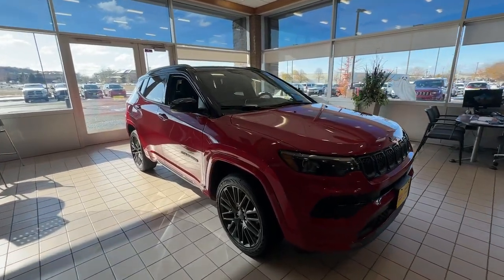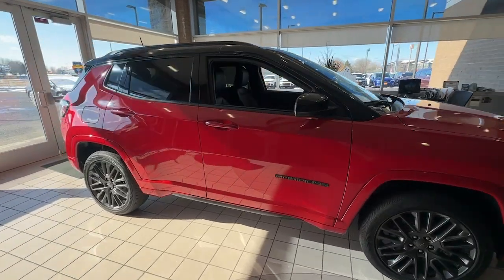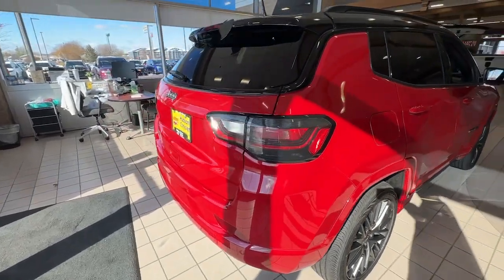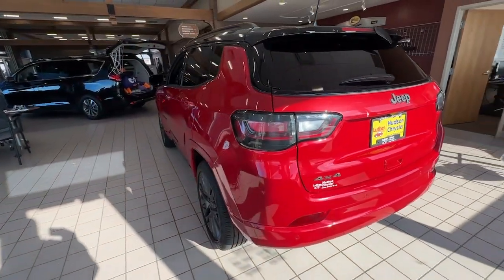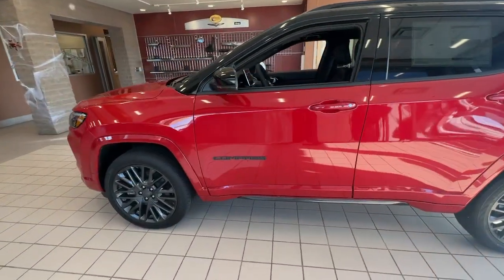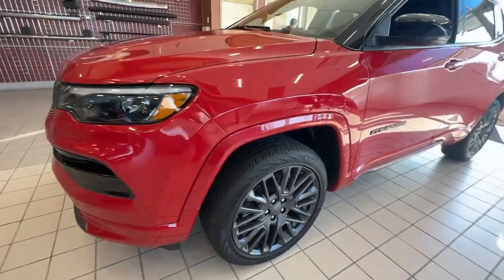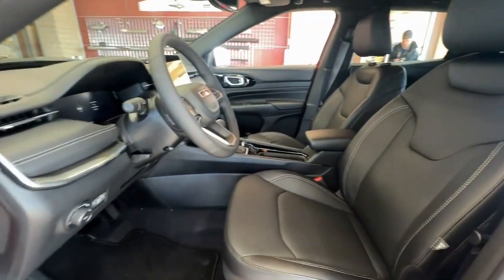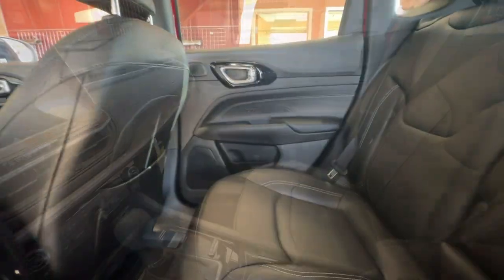2024 Jeep Compass Hudson 16239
REDLINE PRLCOAT New 2024 Jeep Compass Limited available in 1200 Carmichael Rd S, Hudson, Wisconsin at Luther Hudson Chrysler. Servicing the Hudson, Baldwin, Woodbury, Cottage Grove, New Richmond, WI area.

Please call our sales department directly at . BLUETOOTH BACK UP CAMERA ANDROID AUTO APPLE CARPLAY 4WD / 4X4 / AWD HEATED SEATS / STEERING WHEEL LEATHER REMOTE START TOUCH SCREEN 10.1 Touchscreen Display 4-Wheel Disc Brakes AM/FM radio: SiriusXM Auto High-beam Headlights Auto-dimming Rear-View mirror Automatic temperature control Brake assist Compass Delay-off headlights Driver Seat Memory Driver vanity mirror Dual front impact airbags Dual front side impact airbags Electronic Stability Control Elite Interior Group High Altitude Emergency communication system: SiriusXM Guardian Foot Activated Open N Go Liftgate Four wheel independent suspension Front anti-roll bar Front dual zone A/C Front fog lights Fully automatic headlights Heated steering wheel Illuminated entry Knee airbag Leather Shift Knob Leather steering wheel Leatherette Seats Low tire pressure warning Occupant sensing airbag Outside temperature display Overhead airbag Overhead console ParkView Rear Back-Up Camera Passenger vanity mirror Power 2-Way Passenger Lumbar Adjust Power 8-Way Adjust Front Passenger Seat Power door mirrors Power driver seat Power Liftgate Premium Leather Trimmed Bucket Seats Radio: Uconnect 5 w/10.1 Display Rain sensing wipers Rear anti-roll bar Rear seat center armrest Remote keyless entry Reversible Carpet/Vinyl Cargo Mat Roof rack: rails only Security system Steering wheel mounted audio controls Telescoping steering wheel Tilt steering wheel Trip computer Variably intermittent wipers Ventilated Front Seats Wheels: 18 x 7 Painted Diamond Cut Aluminum. Recent Arrival! 2024 Jeep Compass Limited Red Line 24/32 City/Highway MPG MSRP may not represent actual sale price. $125 Additional service fee. Manufacturer rebates applied. Everyone qualifies.. See dealer for details.: $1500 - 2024 JEEP National Retail Consumer Cash (Type 1/B) 24CR1. Exp. 10/31/2023
ENGINE: 2.0L I4 DOHC DI TURBO W/ESS  (STD),BLACK CLEARCOAT,ELITE INTERIOR GROUP HIGH ALTITUDE  -inc: Foot Activated Open N Go Liftgate  Reversible Carpet/Vinyl Cargo Mat  Driver Seat Memory  Power 2-Way Passenger Lumbar Adjust  Power Liftgate  Power 8-Way Adjust Front Passenger Seat,BLACK  PREMIUM LEATHER TRIMMED BUCKET SEATS  -inc: Ventilated Front Seats,HIGH ALTITUDE PACKAGE  -inc: Tungsten Accent Stitching  Body Color Fascias  Body Color Exterior Sill Moldings  Integrated Voice Command w/Bluetooth  Body Color Roof  GPS Navigation  Body Color Door Claddings  Gloss Black Surround/Neutral Gray Rings  SiriusXM w/360L  Premium LED Fog Lamps  LED Low/Highbeam Projector Headlamps  Connected Travel & Traffic Services  Tires: 235/45R19 BSW AS  Wheels: 19 x 7.5 Aluminum Painted  Alexa Built-In  Power Front/Fixed Rear Full Sunroof  Neutral Gray Exterior Accents  Radio: Uconnect 5 Nav w/10.1 Display  Disassociated Touchscreen Display  Premium Alpine Speaker System  HD Radio  Liquid Chrome/Chainmail Hydro Accent  Body Color Wheel Flares  Premium Taillamps  Black Day Light Opening Moldings  Neutral Gray Exterior Badging  Cluster 10.25 TFT Color Display,TRANSMISSION: 8-SPEED AUTOMATIC 8F30  (STD),TIRES: 235/45R19 BSW AS,RADIO: UCONNECT 5 NAV W/10.1 DISPLAY,FRONT LICENSE PLATE BRACKET,TU-TONE PAINT GROUP,Turbocharged,Four Wheel Drive,Power Steering,ABS,4-Wheel Disc Brakes,Brake Assist,Aluminum Wheels,Tires - Front Performance,Tires - Rear Performance,Heated Mirrors,Power Mirror(s),Integrated Turn Signal Mirrors,Rear Defrost,Privacy Glass,Intermittent Wipers,Variable Speed Intermittent Wipers,Rain Sensing Wipers,Rear Spoiler,Power Door Locks,Daytime Running Lights,Automatic Headlights,LED Headlights,Fog Lamps,Automatic Highbeams,AM/FM Stereo,Satellite Radio,MP3 Player,Auxiliary Audio Input,HD Radio,Requires Subscription,MP3 Player,Steering Wheel Audio Controls,Auxiliary Audio Input,AM/FM Stereo,Satellite Radio,HD Radio,Requires Subscription,Bluetooth Connection,Power Driver Seat,Bucket Seats,Driver Adjustable Lumbar,Power Driver Seat,Driver Adjustable Lumbar,Pass-Through Rear Seat,Rear Bench Seat,Adjustable Steering Wheel,Trip Computer,Power Windows,Leather Steering Wheel,Heated Steering Wheel,Keyless Entry,Power Door Locks,Keyless Start,Keyless Entry,Power Door Locks,Cruise Control,Adaptive Cruise Control,Climate Control,Multi-Zone A/C,A/C,Driver Vanity Mirror,Passenger Vanity Mirror,Driver Illum